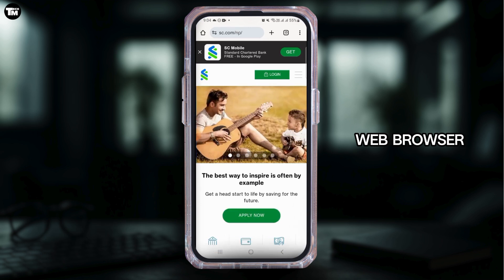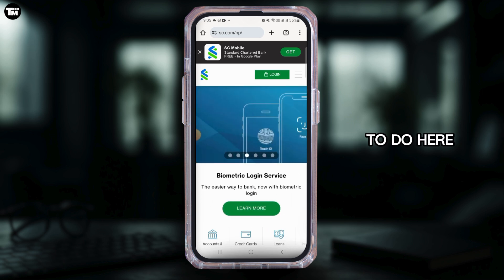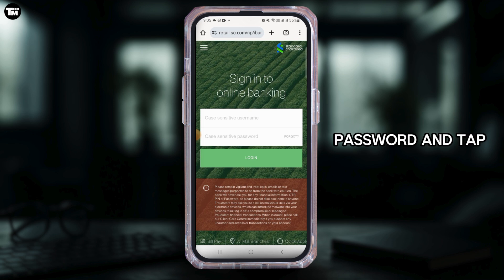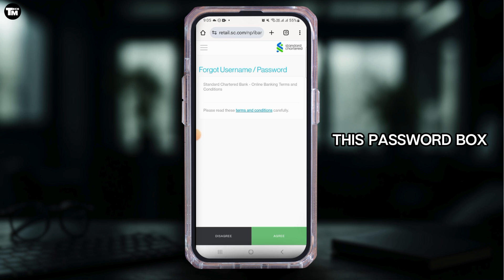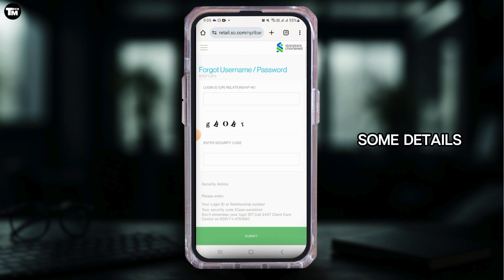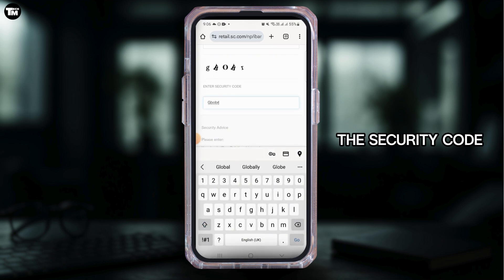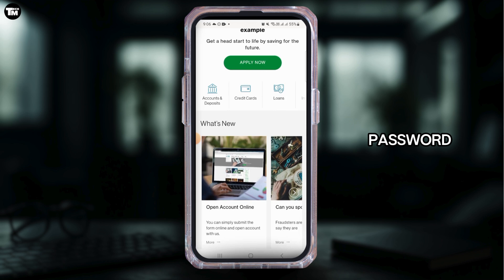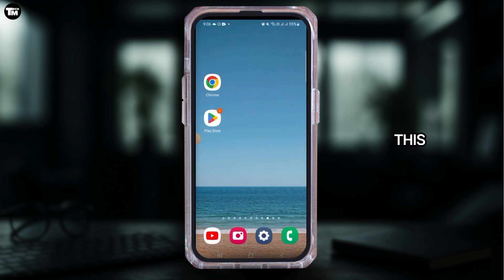How to Reset Password of Standard Chartered 2025 | Recover Online Banking Account | sc.com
How to reset your Standard Chartered password or recover your online banking account in 2025? If you're locked out of your account or forgot your login details, this quick guide will walk you through the official, secure method using sc.com—no need to visit a branch or call support (unless necessary).